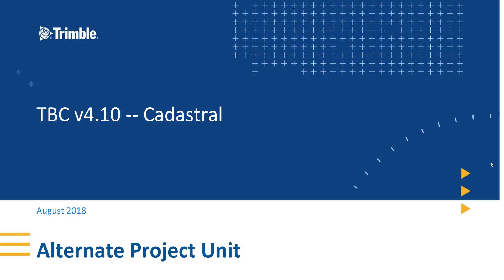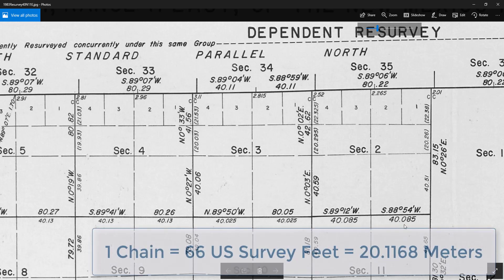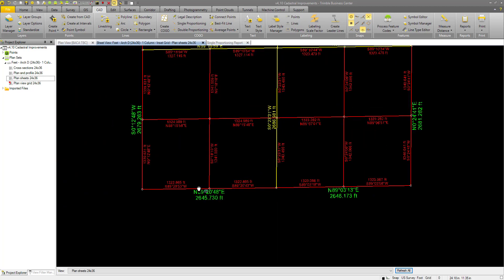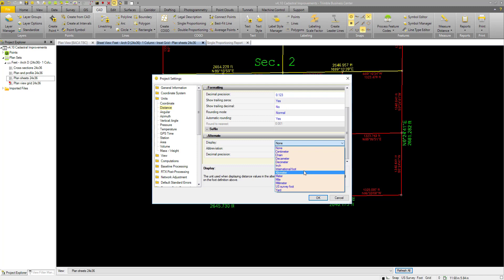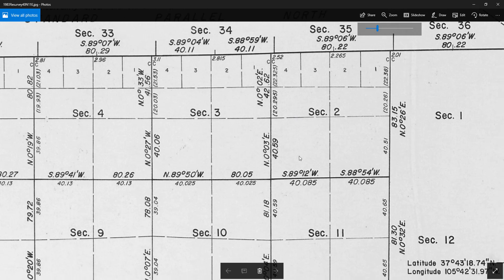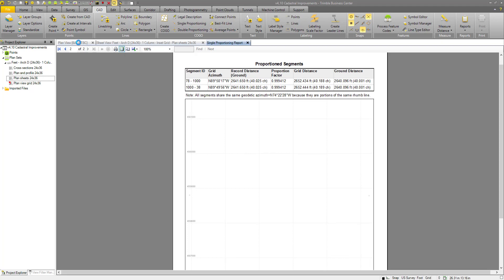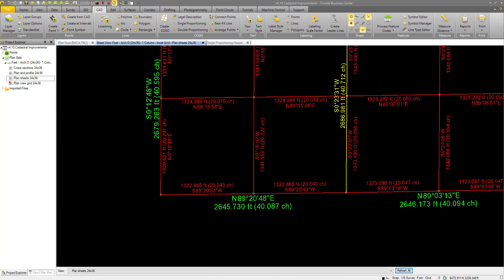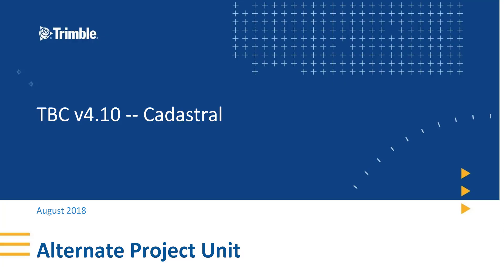Cadastral - Alternate Project Unit in TBC v4.10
Trimble Business Center (TBC) v4.10 brings you the alternate project unit! Easily inverse with a main project unit and an alternate, second unit and display these in labels, reports, and scale bars.